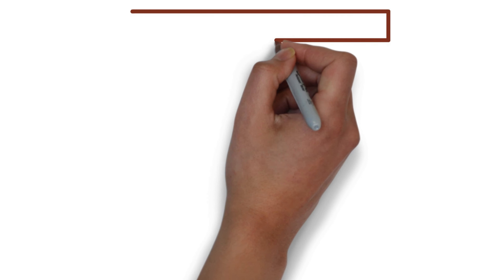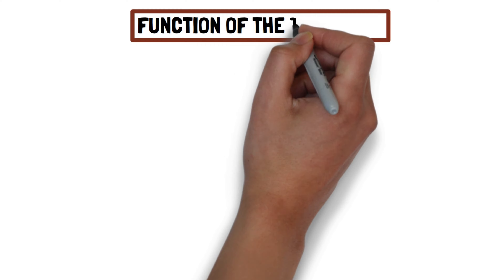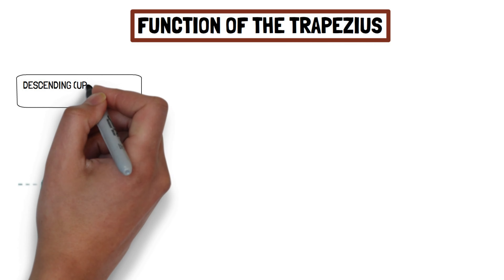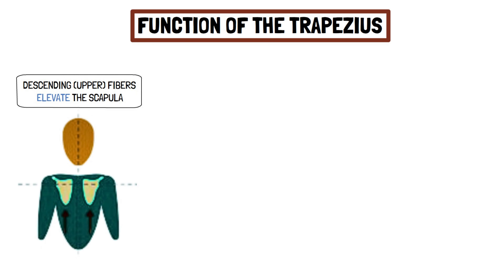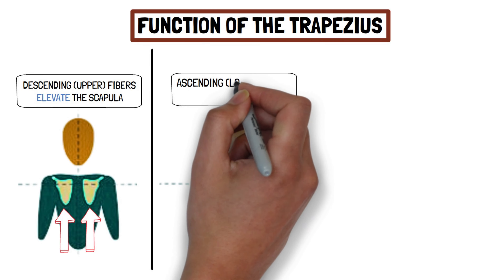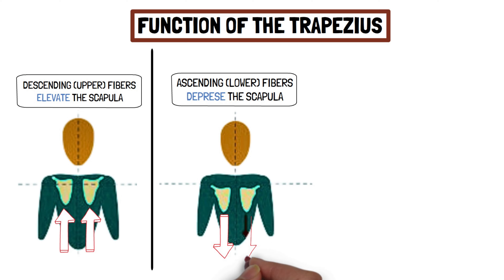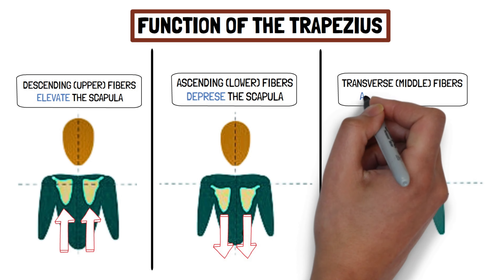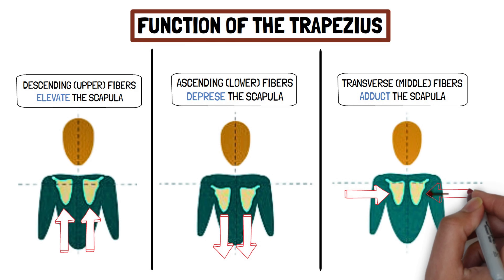What Is The Function Of The Trapezius Muscle?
In this video, I will help you understand the origin, insertion, structure, innervation, blood Supply, and function of the trapezius muscle.

Unveiling the Secrets of the Trapezius Muscle: Anatomy, Functions, and More!

Explore the intricacies of the trapezius muscle in this enlightening episode of A Healthy Dose. Join us as we delve into the detailed anatomy and functions of this large, triangular muscle located at the back of your neck and upper back. Discover how its unique structure, resembling a diamond or trapezoid, plays a crucial role in shoulder movements, making it more of an upper limb muscle than a traditional back muscle.

🔍 In-Depth Anatomy:
Learn about the origin of the trapezius muscle, where its superior, middle, and inferior fibers connect to various points along the spine and neck. Follow the trajectory of these fibers as they converge towards their insertion points at the superior angle of the scapula. Uncover the structural divisions – the descending, transverse, and ascending parts – each contributing to distinct movements.

🏋️ Function and Relations:
Categorize the trapezius into three functional divisions and understand its role in specific movements. Explore its position among the superficial extrinsic back muscles, overlaying muscles like the latissimus dorsi, rhomboids, and levator scapulae. Discover its covering function for muscles in the superficial layer of the intrinsic muscle group. Gain insights into its relations with the suboccipital region and its role in forming the posterior border of the posterior triangle of the neck.

🧠 Nervous System Connection:
Dive into the unique innervation of the trapezius muscle, distinct from other upper limb muscles. Learn how the accessory nerve (CN XI) and the anterior rami of the C3 and C4 spinal nerves provide motor innervation, along with carrying proprioceptive and sensory fibers.

💉 Blood Supply Insights:
Explore the arterial supply to the trapezius at different levels – from the occipital artery to the dorsal scapular artery – and understand the importance of blood flow in sustaining its function.

💪 Functionality Unveiled:
Decipher the actions of the trapezius muscle based on the direction of contracting fibers. From elevation and depression of the scapula to the intricate interplay with muscles like the rhomboids, uncover the dynamic functionality of this essential upper limb muscle.

Enhance your understanding of the human anatomy and optimize your well-being. Hit play now and let the exploration begin!